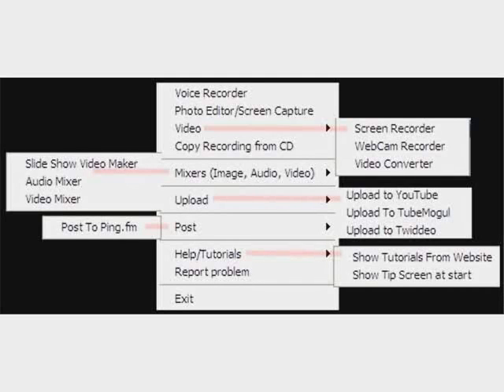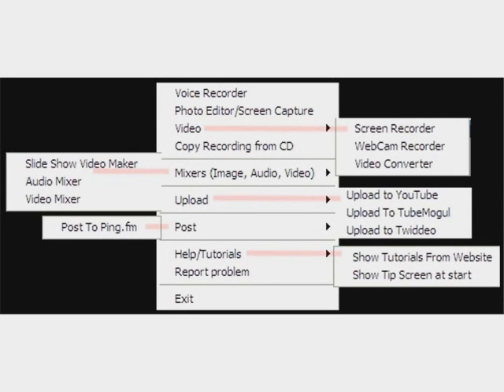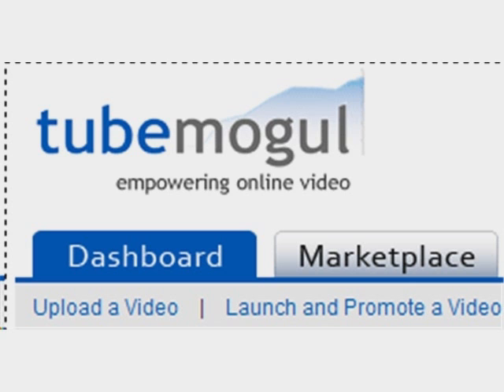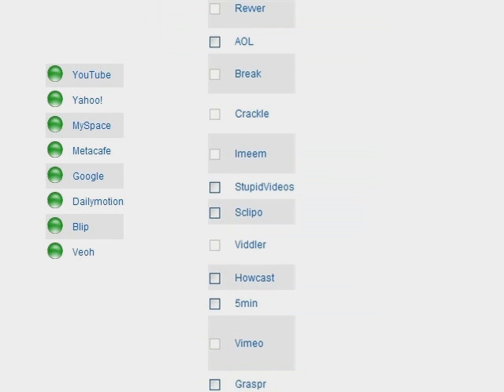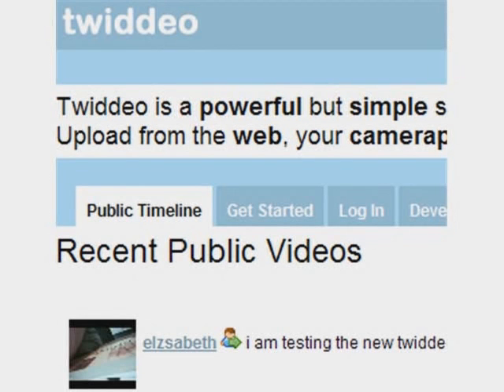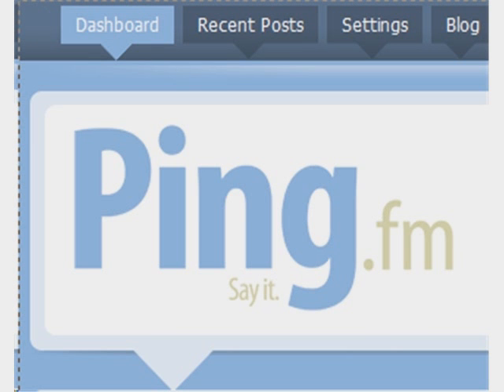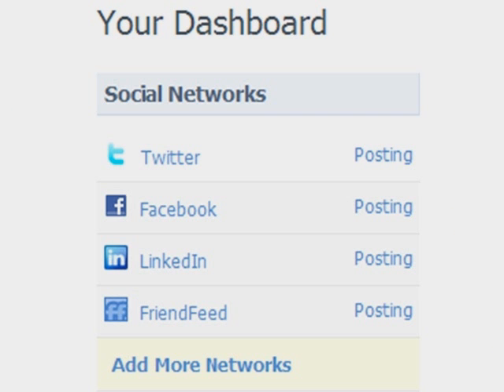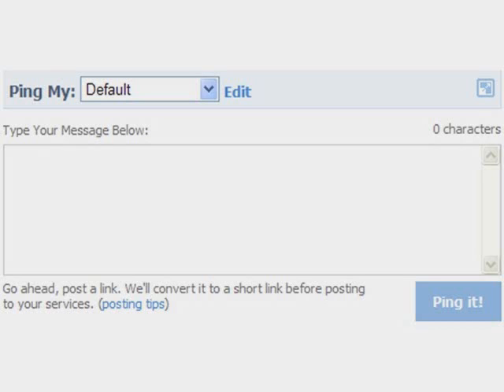Commercial Creation Center: New Social Media Upload & ...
The Commercial Creation Center has just added new features to upload to TubeMogule and Twiddeo, and post to all social networks with Ping.fm. Try the Commercial Creation Center for free